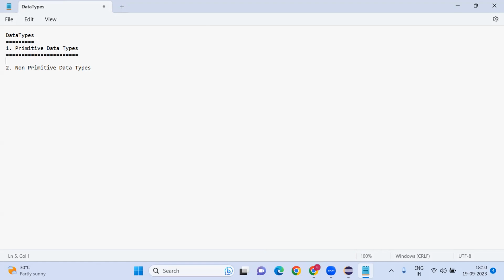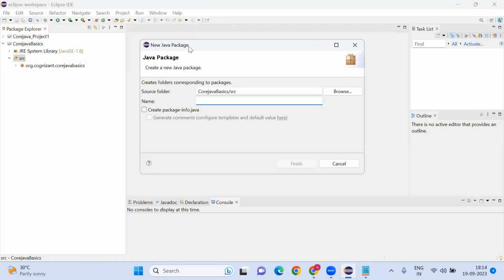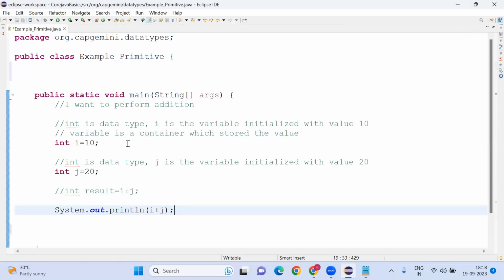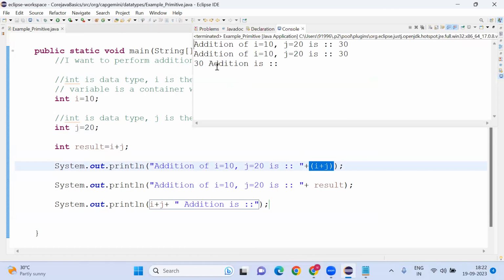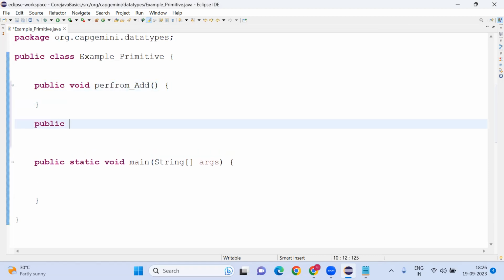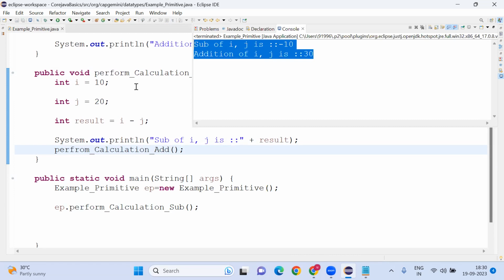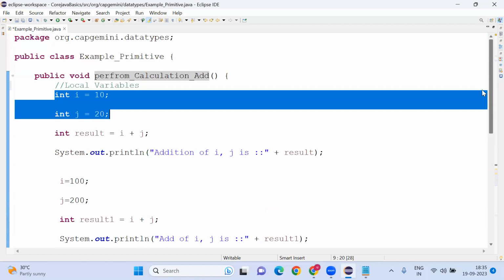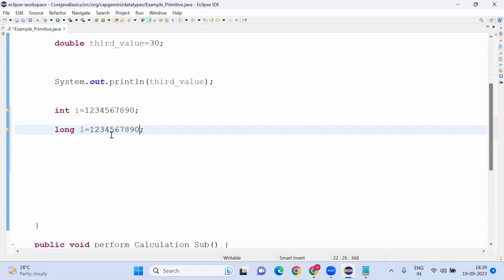Day-2 Core Java Basic concepts Continue